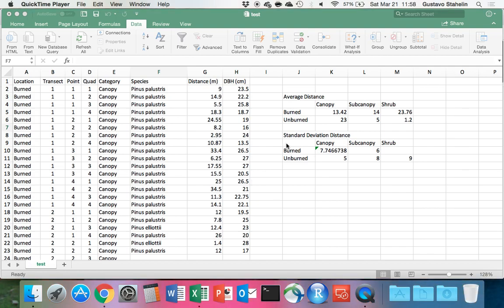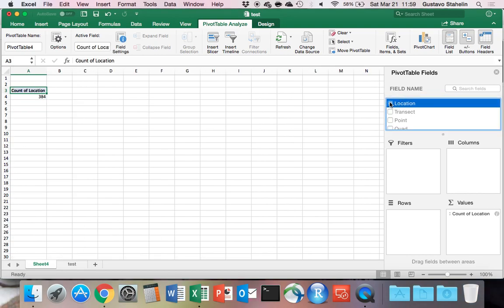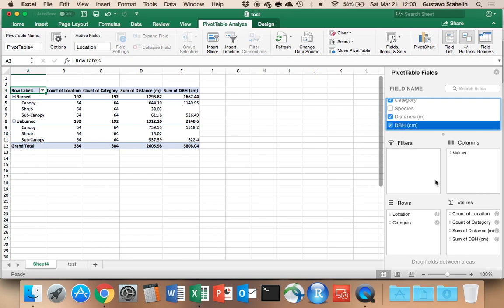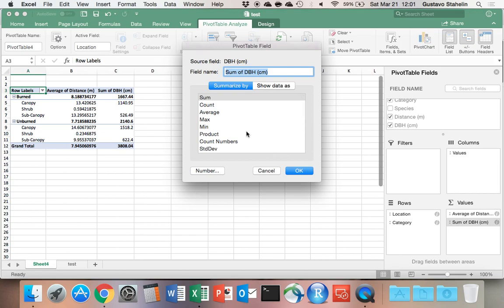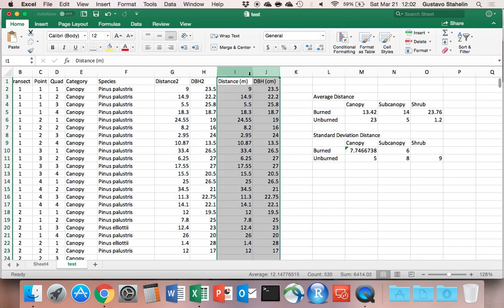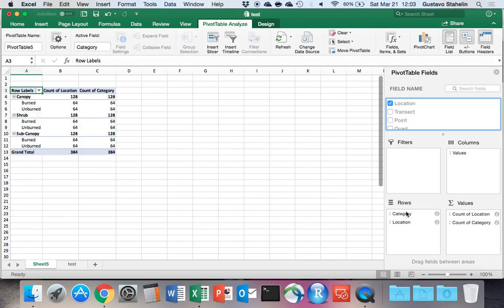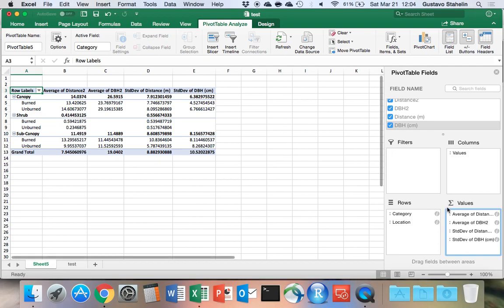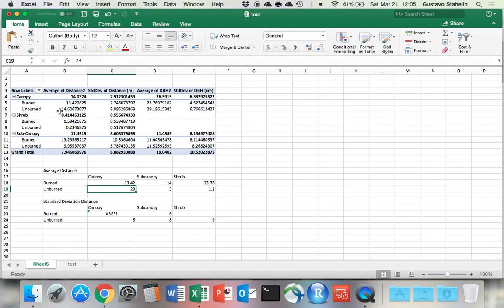Pivot table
Using a pivot table to summarize your data